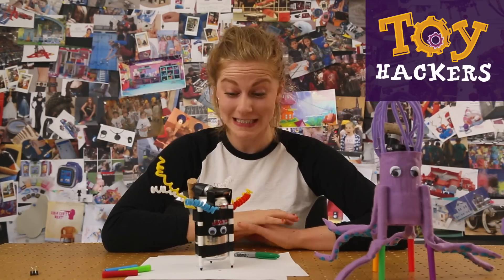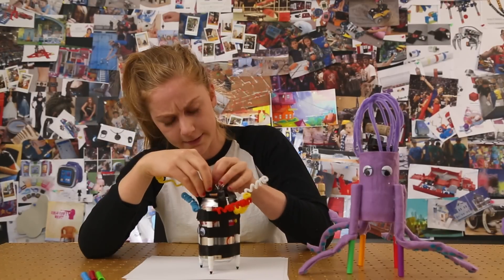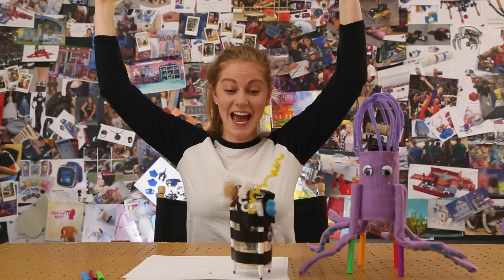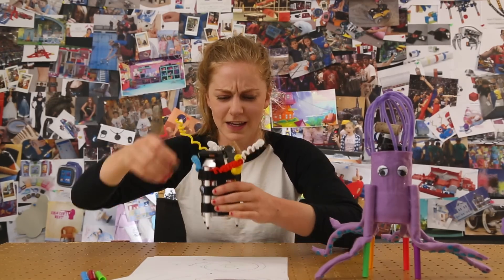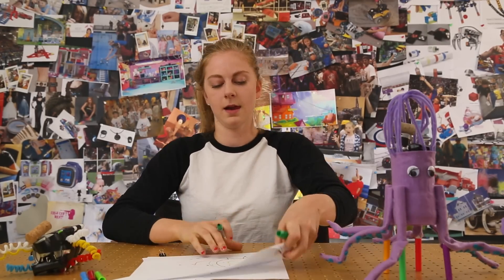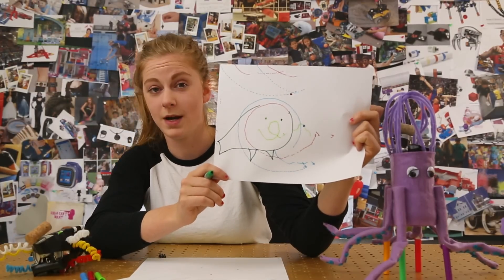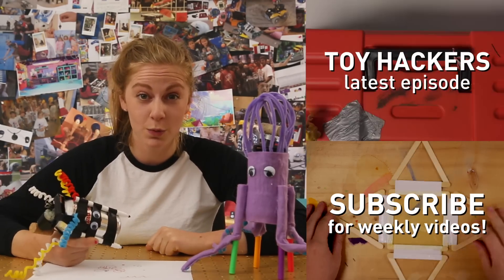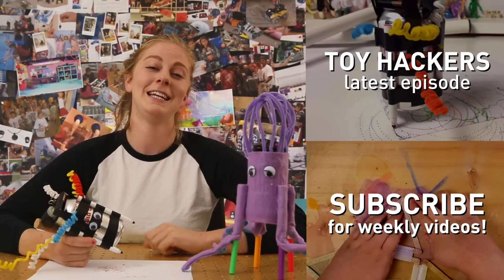Art Bot, Toy Hackers How-To-Build (feat: Simone Giertz)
Every week we go on adventures and learn how to build real inventions that solve kids’ problems (like a DIY boombox, Mailbox alarm, Bucket Pinata, Art Bot, or Magic Carpet!) Follow along with Simone Giertz, the queen of not-so-good robots, for step-by-step how-to build videos so you can learn how to make all the inventions at home.